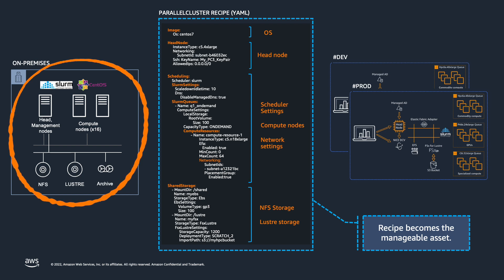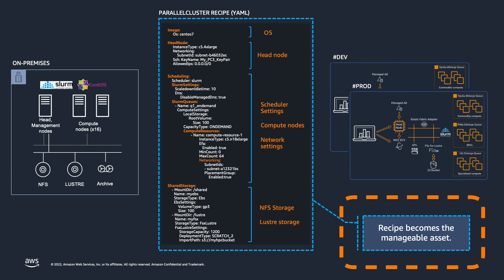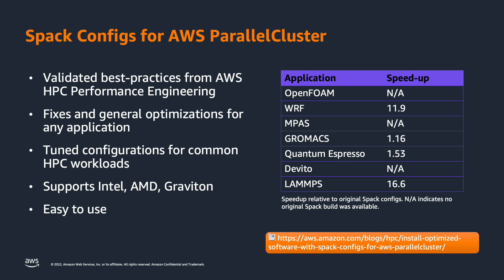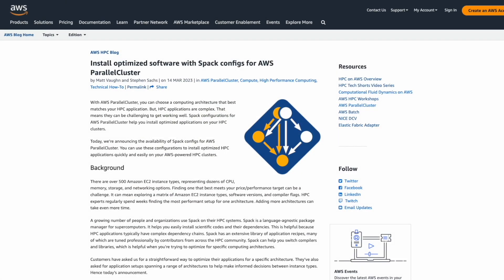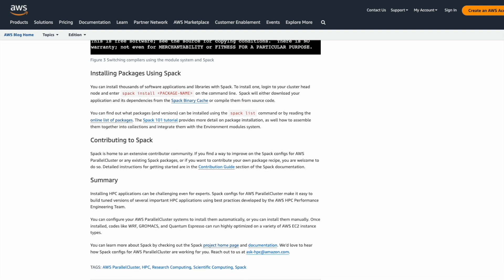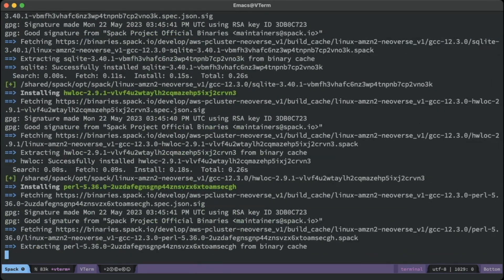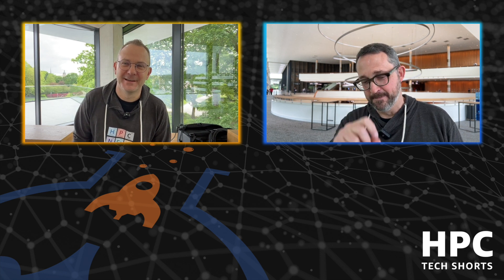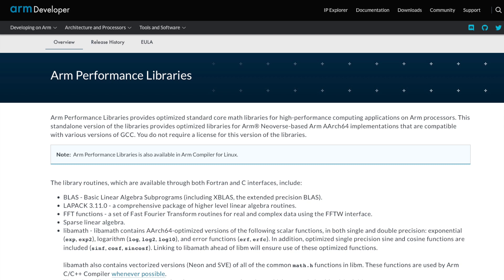Spack integration in minutes and codes installed in seconds on ParallelCluster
Building scientific or engineering code stacks from source used to suck in the time before Spack. Todd, Greg and the community built an amazing resource that houses all the build recipes and knows all the dependencies SO YOU DON'T HAVE TO :-)

Now we've added our Spack integration to ParallelCluster and set it up to make great use of Spack's binary cache which means that once something is built you don't need to build it again.

Think GROMACS in one second. OpenFOAM in 16 seconds. Yes, really.

Matt dropped by to explain how this works.

00:00 - Intro
00:30 - Zero to WRF in 20 mins
00:55 - ParallelCluster
01:58 - Custom actions
02:35 - App installation speedups
03:05 - Add this to your cluster
04:00 - Installing Palace (a hard example)
05:20 - How fast is this?
06:55 - Outro